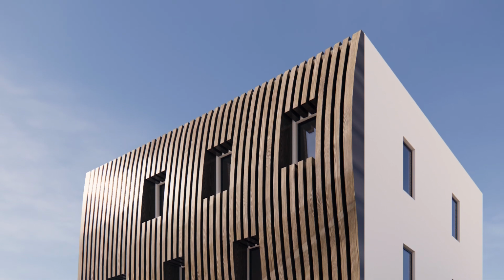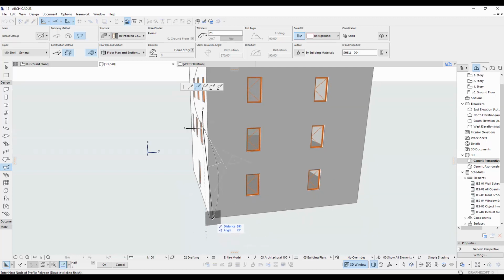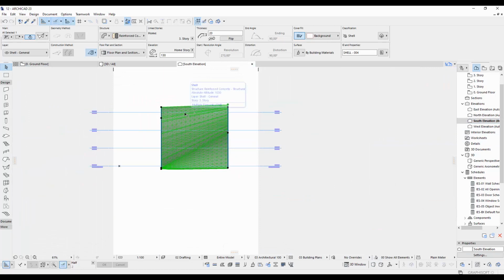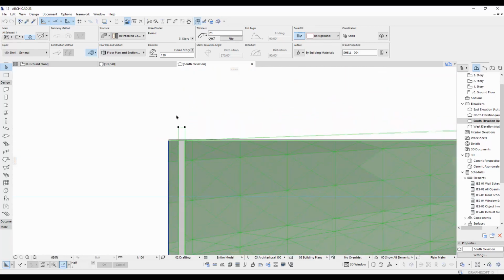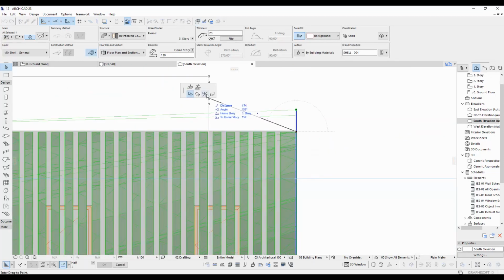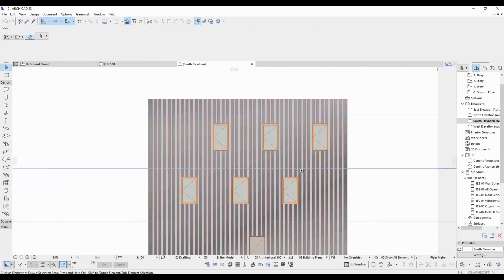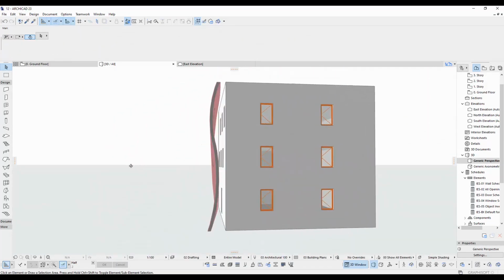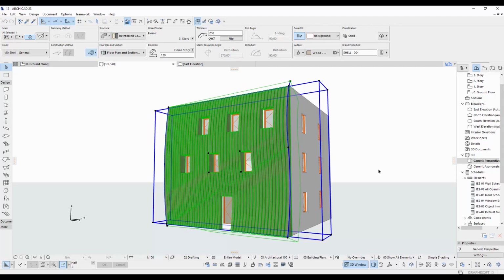ARCHICAD Tutorial #7 WAVY FACADE DESIGN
Topic I covered in the video:
1. Shell Tool 0:33
2. Shell Contour 1:52
3. Array Tool 2:43
4. Create Hole in Shell 3:23
Additional Tags: archicad facade design, exterior, design, wave,wood, Archicad, Architecture, House, shell tool, BIM, Building Information Modeling. Building, How to open a hole in Archicad shell, Archicad 23, Archicad Turorials, Archicad Graphisoft, Archicad Array, Render, AutoCAD, How to model in Archicad, learn Archicad, Archicad Beginner tutorial, Archicad tutorial for Beginner, how to define shell contour in Archicad,